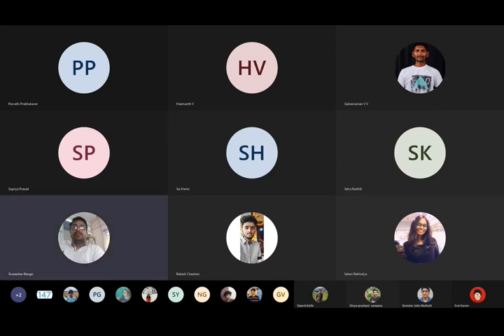10-1 Discussion with students (Lecture 10: ER diagram reduction to relation schema)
10-1 Discussion with students (Lecture 10: ER diagram reduction to relation  schema)